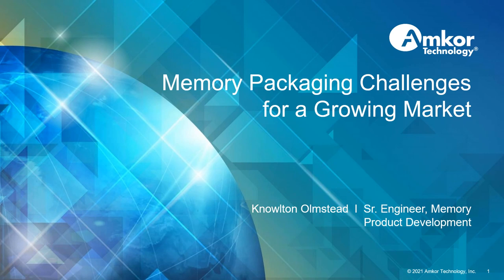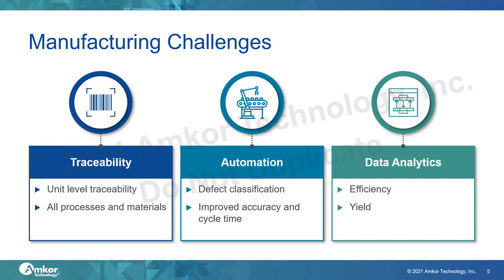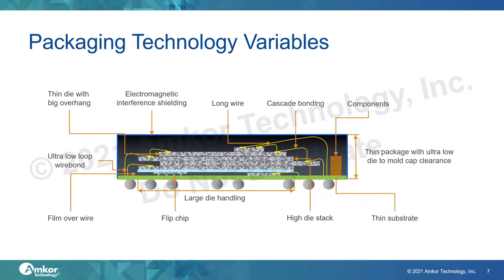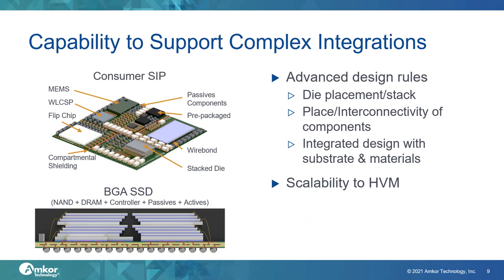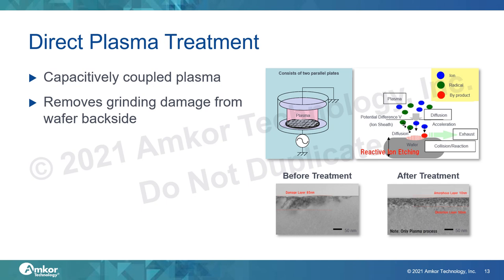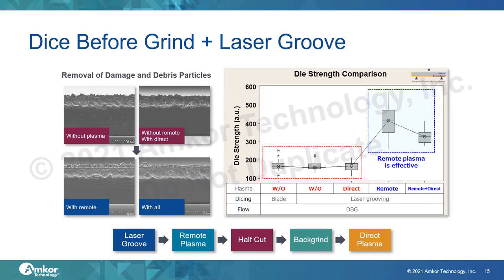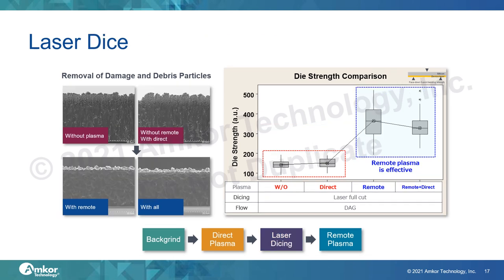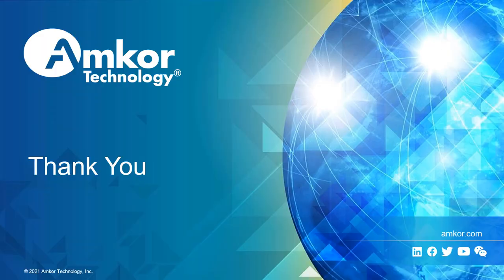Memory Packaging Challenges for a Growing Market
The semiconductor memory market exceeded $128 billion in 2020 and is expected to grow at a compound annual growth rate (CAGR) of 7.8% from 2021 to 2024. Increasing demand for storage and high-performance memory in applications such as artificial intelligence (AI), machine learning and processing storage are driving long-term growth in the market. This video will highlight the key challenges encountered in packaging next-generation memory devices and some of the technological developments required to address them while considering performance, cost and yield.

Development in silicon design and wafer fabrication to meet increasing demands for higher memory density, higher bandwidth, lower power consumption and multiple functionalities introduces unique technical challenges for memory packaging. At the wafer fabrication level, the number of 3D NAND memory cells stacked is increasing. This causes a buildup of thin-film stresses in the wafer and die while increasing the amount of residual material in the saw streets to interact with the dicing process. Increasing memory density at the package level is achieved by stacking up to 16 or more memory die that are ultra-thin to maintain package height requirements. This combination of higher cell stacks and thin die, down to 25 µm and below, increases the risk of die cracking during dicing and assembly. To mitigate the risk of die cracking, dicing methods have been developed to increase die strength by minimizing damage to the die edge and removing the material in the saw street with laser grooving. During die-attach, specialized thin die kits are used with needleless pickup tools to minimize stress. To further reduce yield loss, automatic optical inspection is available to identify die cracking.

Integrated devices such as solid-state drives (SSDs) and consumer System-in-Package (SiP) modules also provide unique challenges for package design and assembly. Maintaining a small package footprint requires higher stacking and reducing the area used for wire bond fingers and passive components. One option for achieving this is including a flip chip controller die under the memory stack which drives the development for increasingly tight design rules and the implementation of film over die (FOD) or spacers over the flip chip controller.

Finally, achieving high quality and zero defects requires manufacturing processes that provide unit-level traceability throughout all assembly and test operations. Automatic inspections at the wafer and packaging level are utilized to detect die cracking and other assembly-related defects. Additionally, engineering data analytics are used to improve quality and performance while providing robust process capability with a focus on zero defects.

Presented by Knowlton Olmstead, Sr. Engineer, Memory Product Development at Amkor Technology

Originally presented at IMAPS Symposium 2021, October 2021. Visit Devicepackaging.org for details about next year’s Conference.